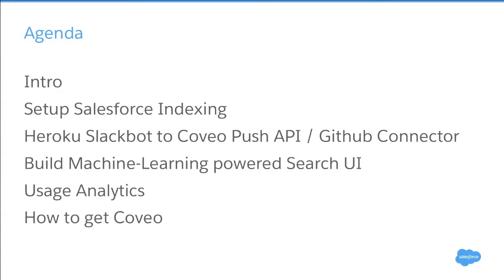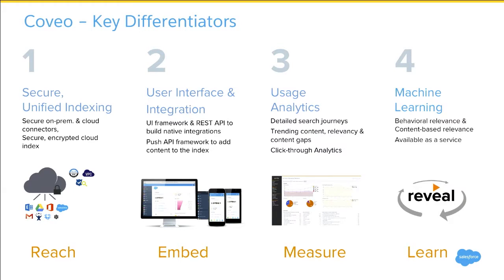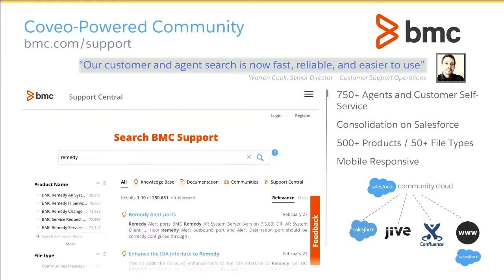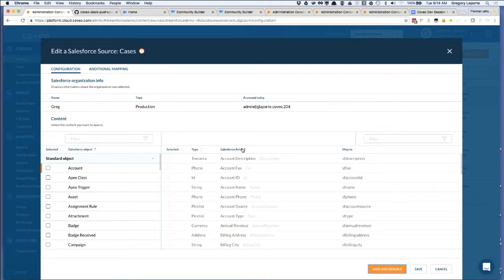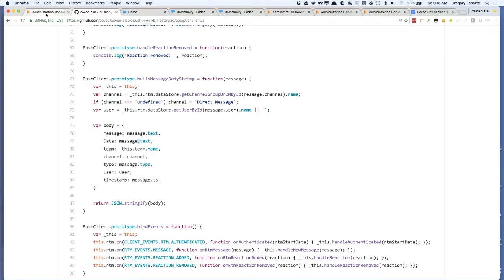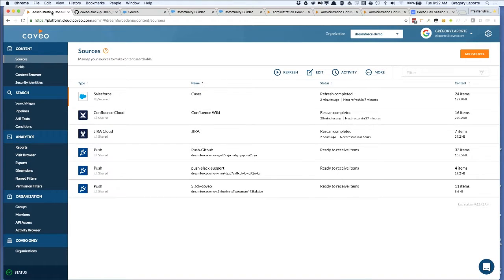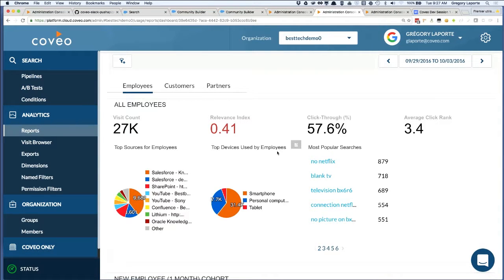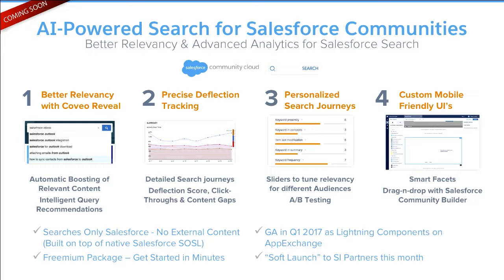Integrate Slack & GitHub in Lightning Apps with Coveo Search & Machine Learning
Integrating content from all the systems your team uses - like Slack, Github, Salesforce and more - into a single "one stop" app helps increase productivity and engagement. Along with machine learning to automatically fine-tune search results and suggest relevant content, you can really empower your team to discover the best information available for their own context. This partner session will demonstrate how you can easily build a R&D Lightning Community App using Coveo intelligent search & machine learning technology.